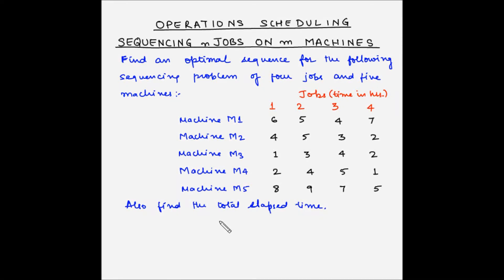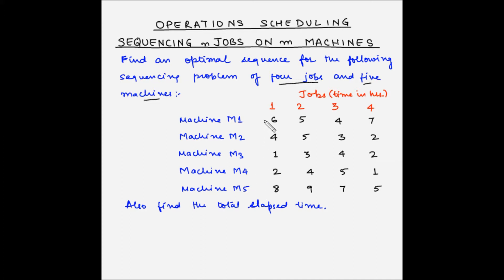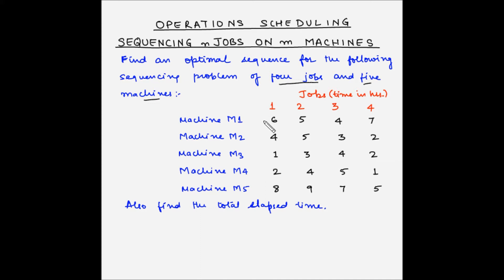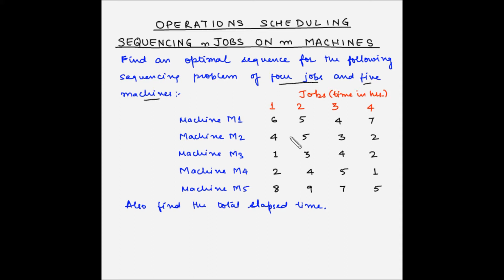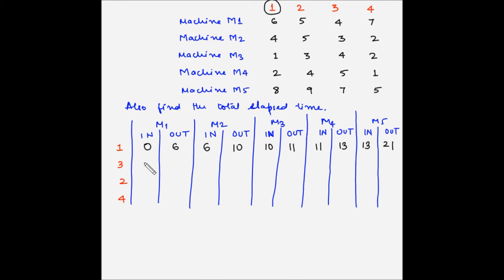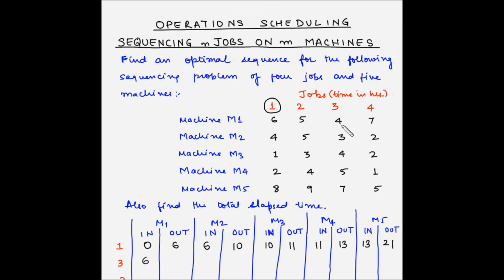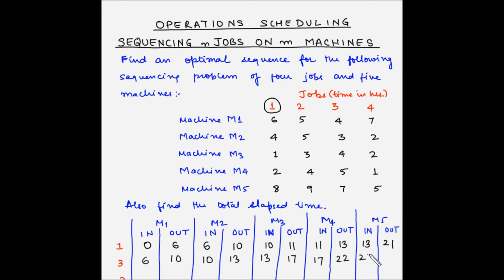Sequencing n jobs on m machines - Example 3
In this video, you will learn how to sequence n jobs on m machines using Johnson's rule. You will also learn how to find out the total elapsed time.